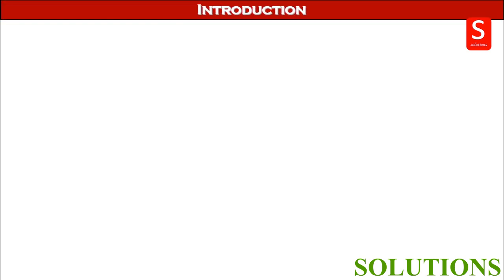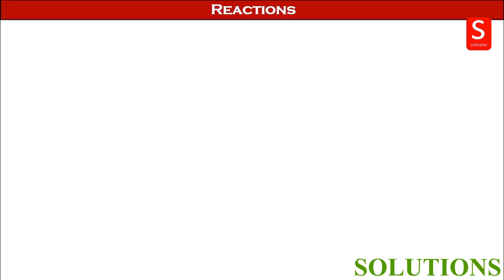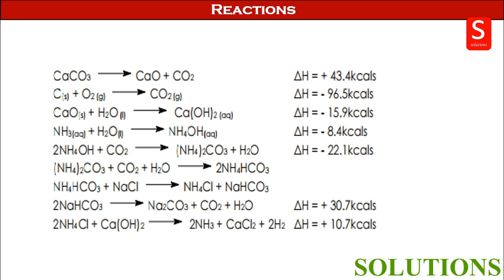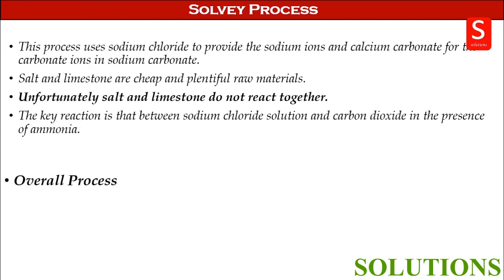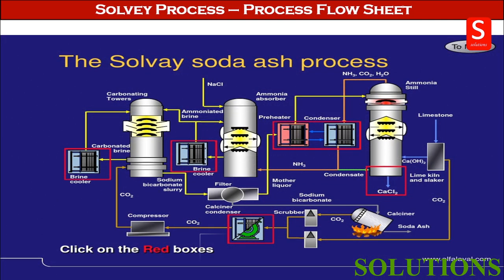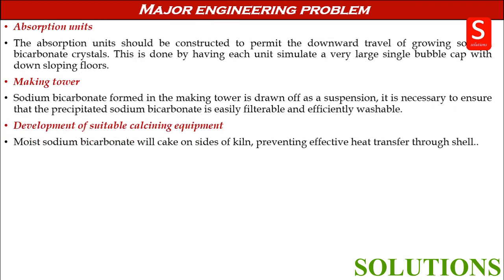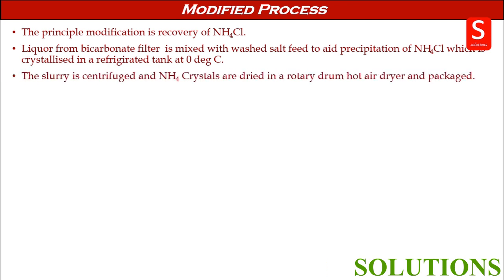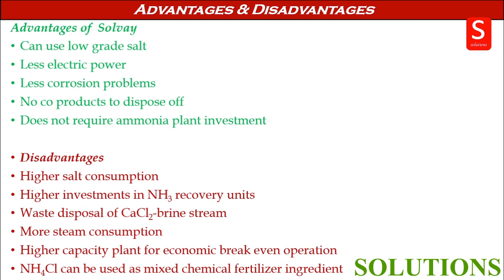CHLORO-ALKALI INDUSTRY | SODA ASH MANUFACTURING| CHEMICAL PROCESS INDUSTRIES | SOLUTIONS | PART-10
part  -09

video link